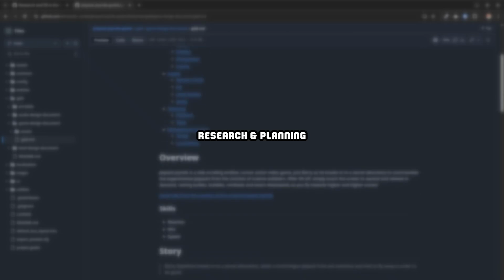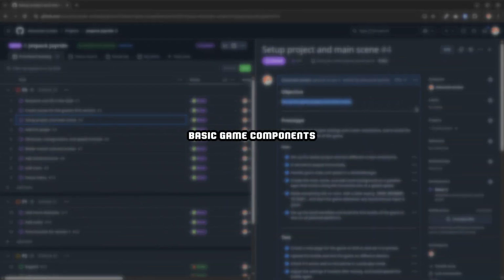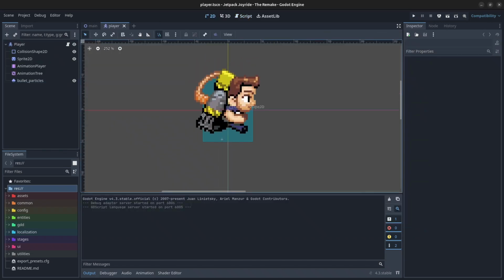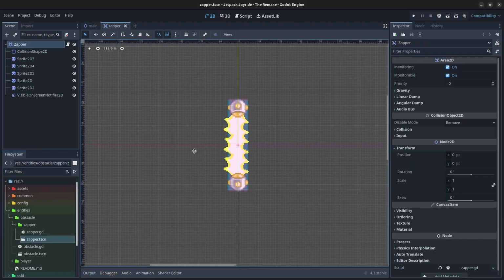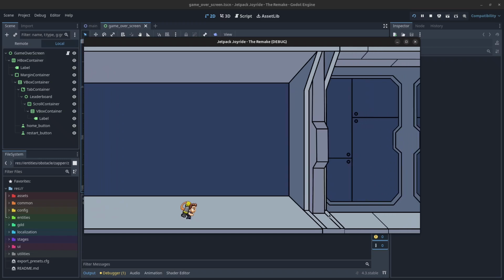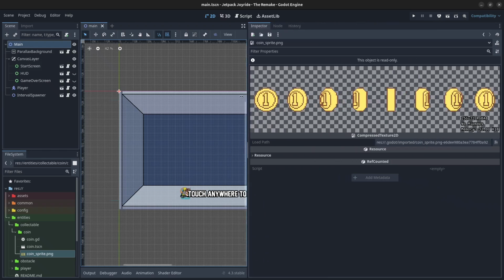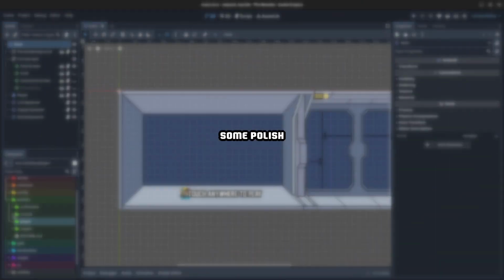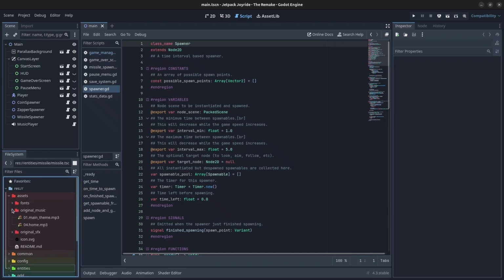How I remade JETPACK JOYRIDE in Godot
As my fourth contribution to the 20 Games Challenge, a challenge about remaking 20 existing games: here is JETPACK JOYRIDE!

🔖 CHAPTERS
0:00 Intro
0:30 Research & Planning
0:55 Basic Game Components
2:55 Some Polish
3:41 Outro